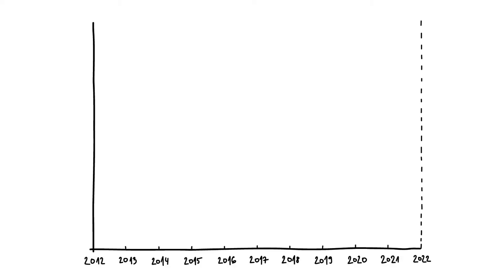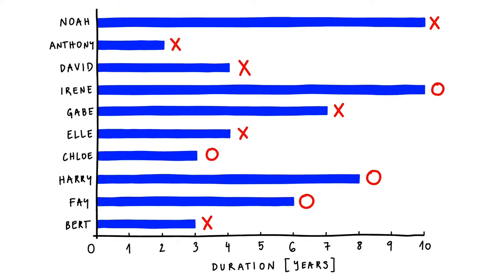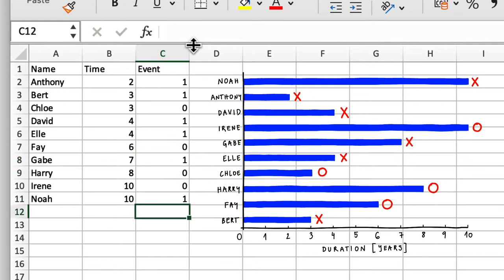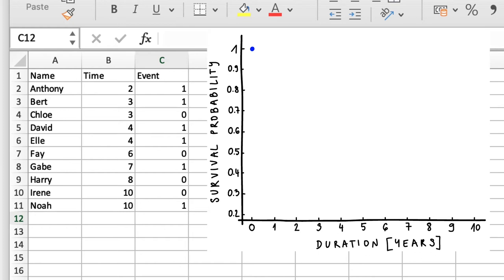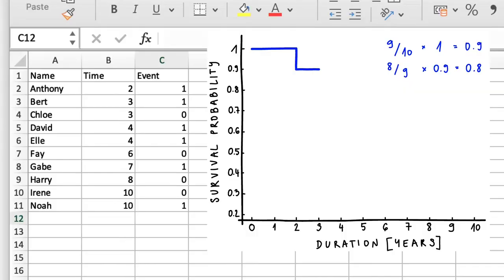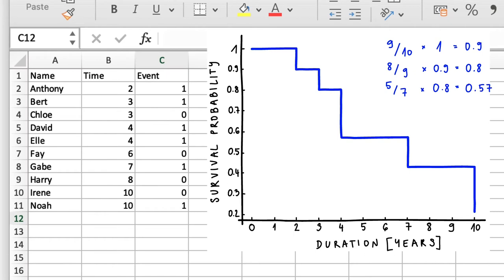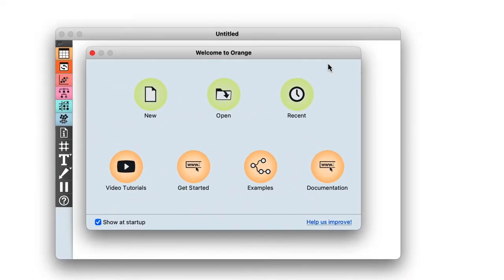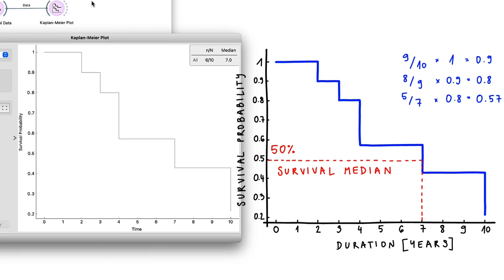The Data & Survival Curve